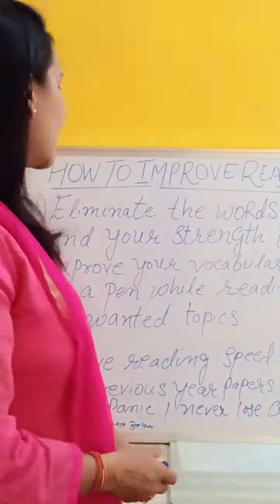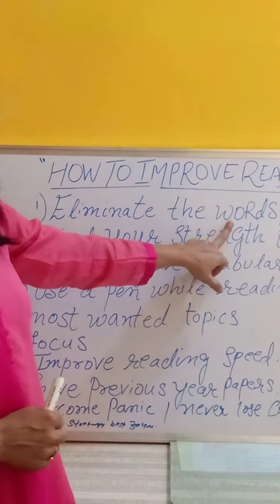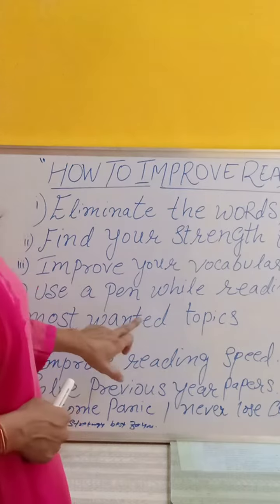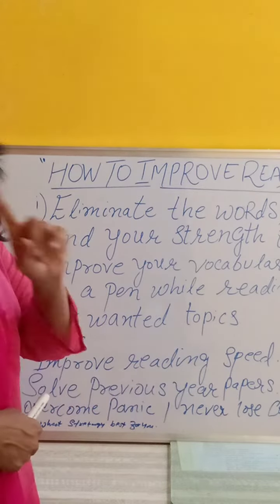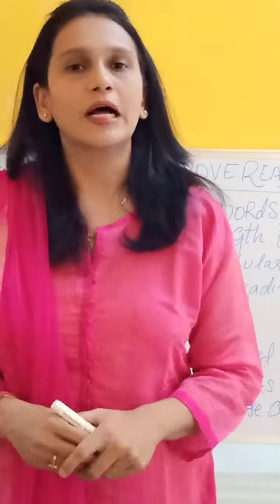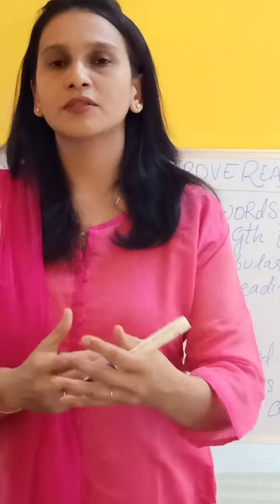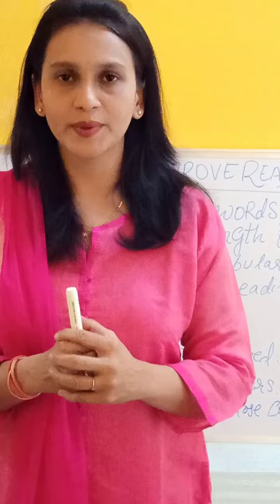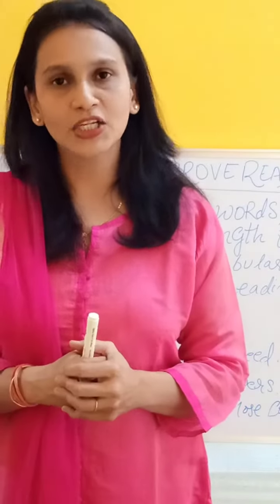April 22, 2020